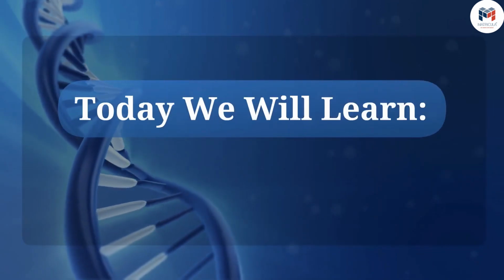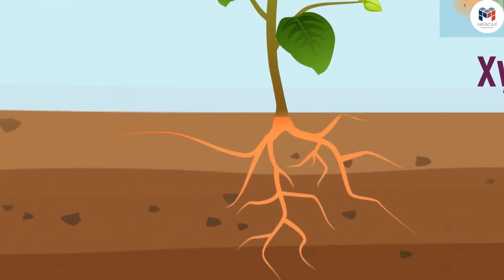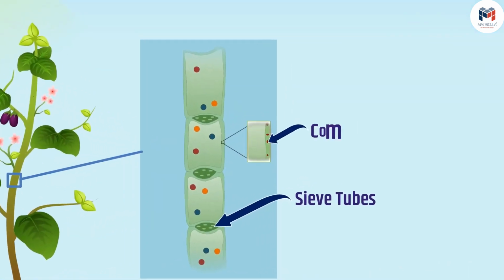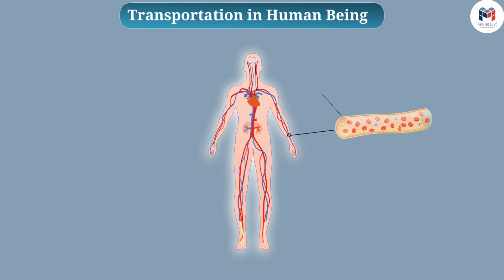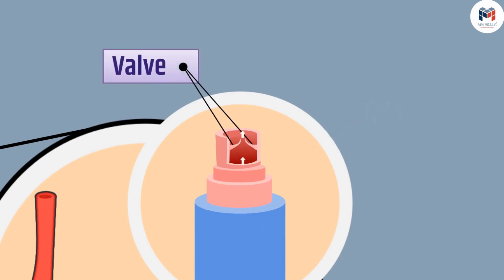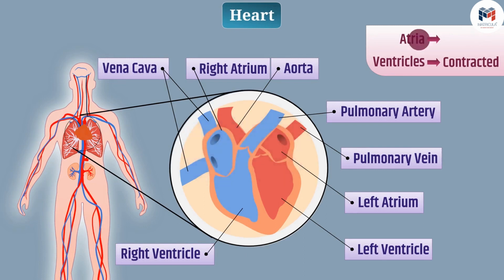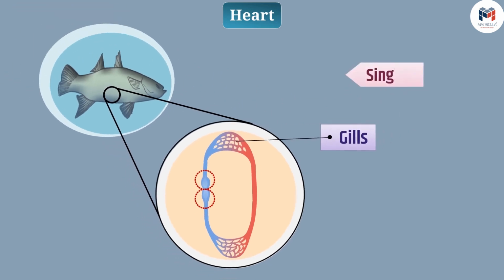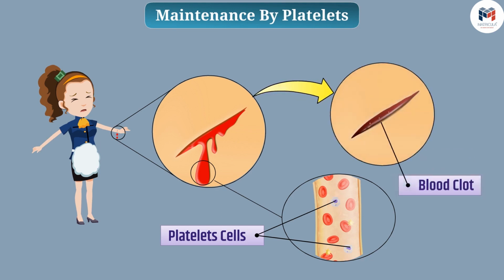Chapter 6 | Part 3 : Life Processes | English | Science | Class 10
Chapter 6 | Part 3 : Life Processes | Transportation | English | Class 10 | Science

✔️ Class: 10th
✔️ Subject: Science
✔️ Chapter: Life Processes (Chapter 6)
✔️ Topic Name: Class 10 Science Chapter 6 | Transportation for Chapter Life Processes
✔️ Topics Covered in This Video: Explanation From Class 10 Science- Transportation for Chapter 6 Life Processes have been discussed in this Video

Life processes refer to the essential activities that living organisms carry out to maintain their existence.

The basic life processes are common to all living organisms, and they include:
1. Nutrition: The process by which organisms obtain food and convert it into energy and nutrients that can be used by the body. It includes ingestion, digestion, absorption, assimilation, and egestion.
2. Respiration: The process by which organisms obtain energy from food by breaking it down in the presence of oxygen. Respiration can be aerobic (with oxygen) or anaerobic (without oxygen).
3. Transport: The process by which substances such as water, nutrients, and gases are transported within an organism. This includes the circulatory system in animals, and the vascular system in plants.
4. Excretion: The process by which waste products are removed from the body. This includes the elimination of urine in animals, and the removal of oxygen in plants.
5. Regulation: The process by which organisms maintain a stable internal environment despite changes in the external environment. This includes the control of temperature, pH, and water balance.
6. Growth: The process by which living organisms increase in size and complexity over time. Growth occurs through cell division and cell differentiation.
7. Reproduction: The process by which organisms produce offspring. It is necessary for the continuation of the species and can be asexual or sexual.

All of these life processes are interconnected and dependent on each other. Any disruption in one process can have a profound effect on the others, and ultimately on the survival of the organism.

Transportation is a crucial process in both plants and animals, as it allows for the movement of essential substances throughout their bodies.

In plants, transportation occurs through two types of tissues: xylem and phloem. Xylem is responsible for transporting water and nutrients from the roots to the rest of the plant, while phloem transports organic molecules, such as sugars, from the leaves to other parts of the plant. This transportation is facilitated by pressure gradients and a series of physical and chemical processes that allow water and nutrients to move through the plant.

In animals, transportation occurs through the circulatory system, which is composed of the heart, blood vessels, and blood. The heart pumps blood throughout the body, delivering oxygen and nutrients to the cells and removing waste products such as carbon dioxide. Blood vessels, including arteries, veins, and capillaries, transport the blood to and from the heart and to different parts of the body.

Both plant and animal transportation systems are essential for the survival and function of the organism. Without them, plants and animals would be unable to move nutrients and oxygen to the parts of the body where they are needed, and waste products would build up, leading to cell death and eventually death of the entire organism.

In this video, we're continuing our discussion of life processes by discussing transportation in plants and animals.

We've talked about how plants use transport to move resources around their body, and we've looked at how animals use transport to move materials from one location to another. In this video, we'll discuss how transport is used in the life cycle of plants and animals.

By the end of this video, you'll have a better understanding of how transportation is used in the life processes of plants and animals.